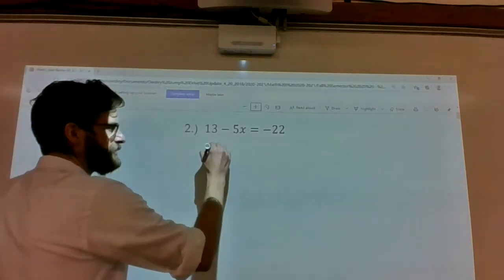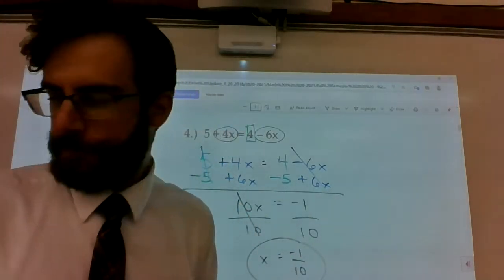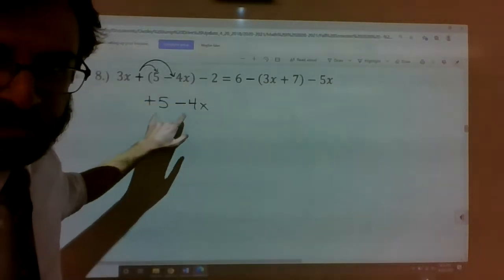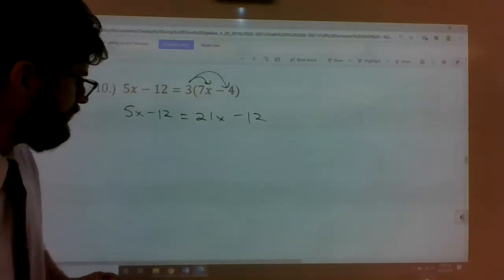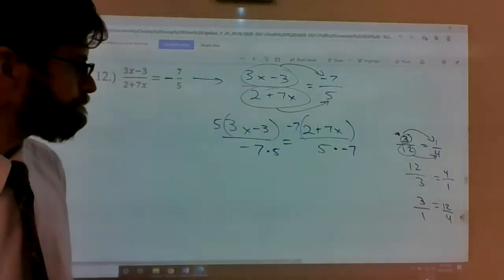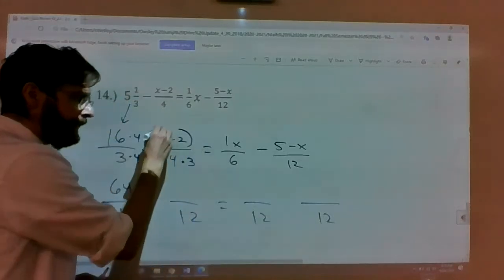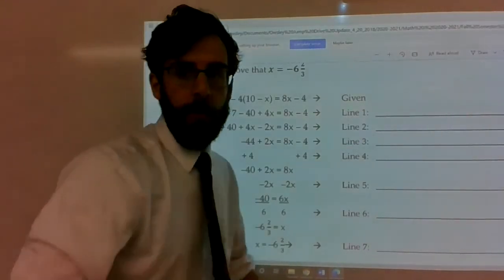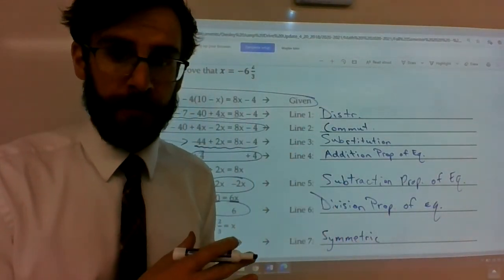Math I_Quiz Review 2_Even solutions_Fall 2020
Check these out for top notch explanations!  This quiz underscores the main "solving equations" concepts from Section 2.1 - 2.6